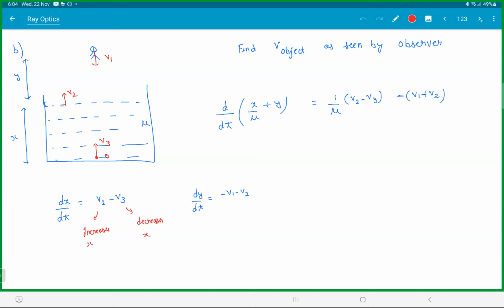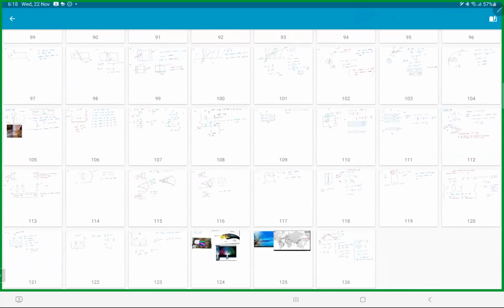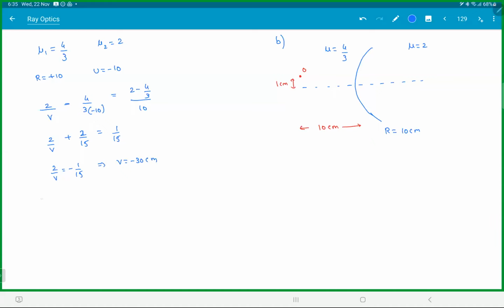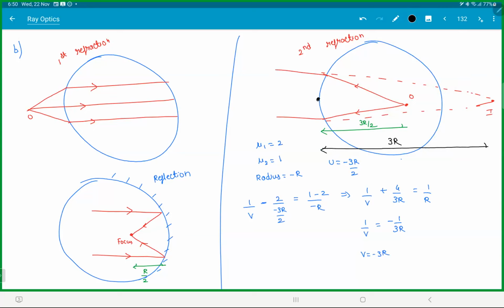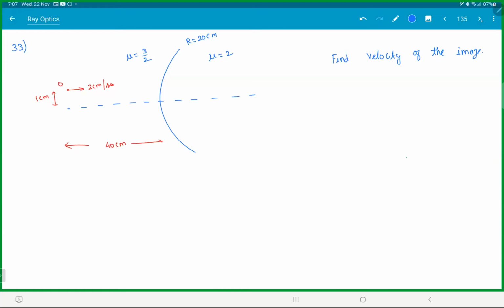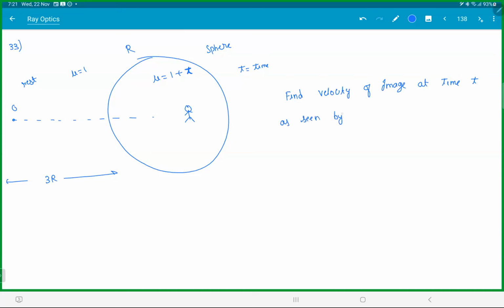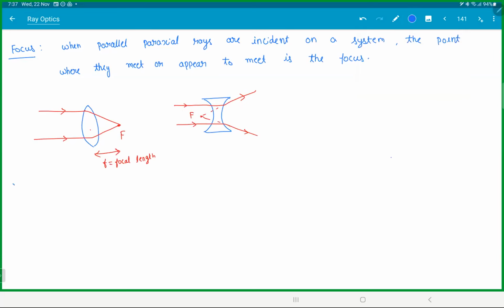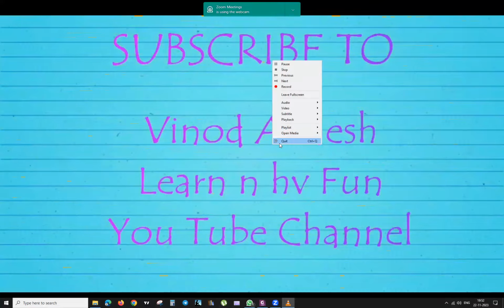ray optics 7